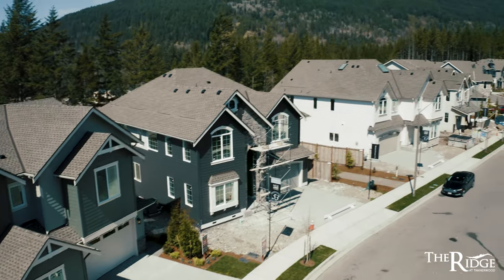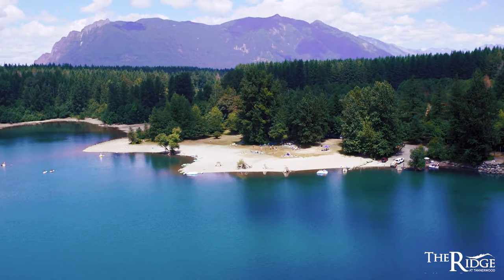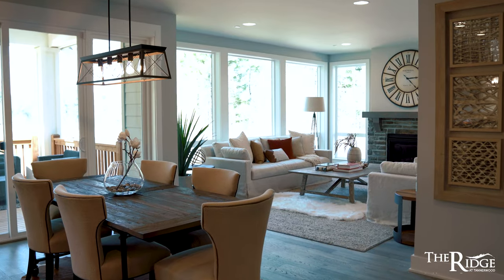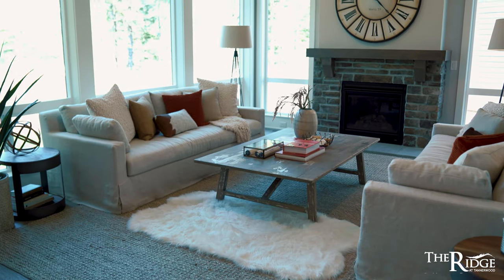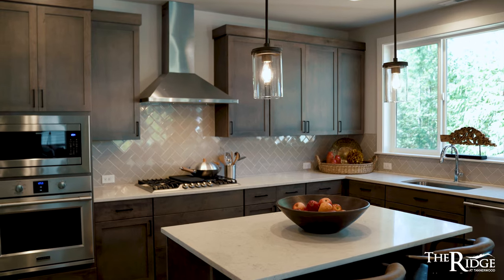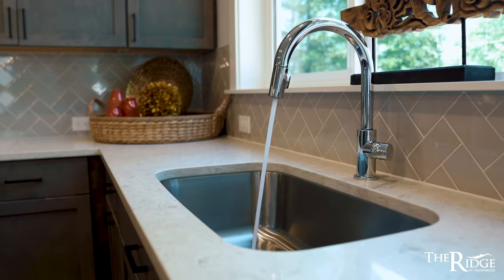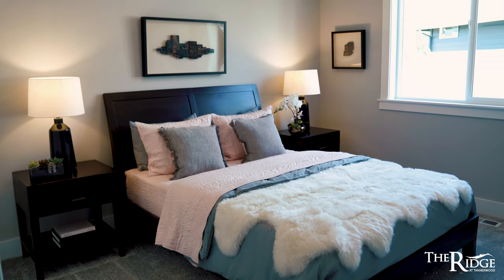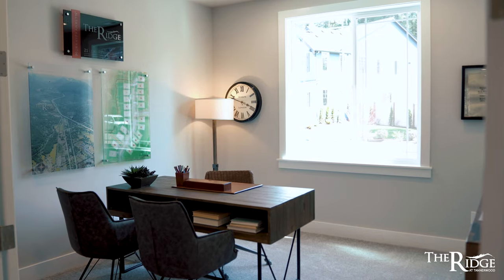The Ridge at Tannerwood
FOUR THINGS I ABOUT THE RIDGE